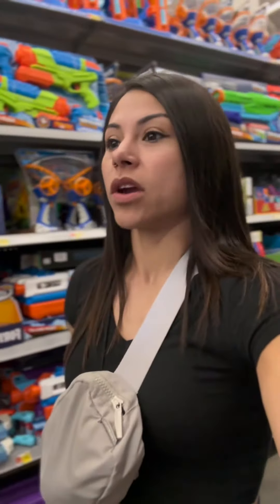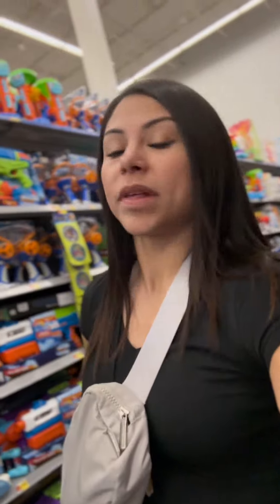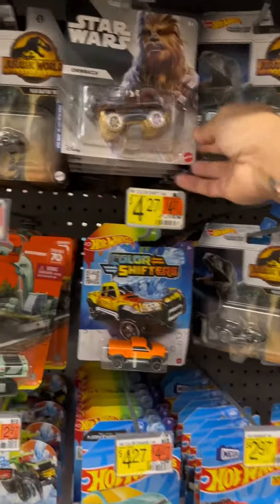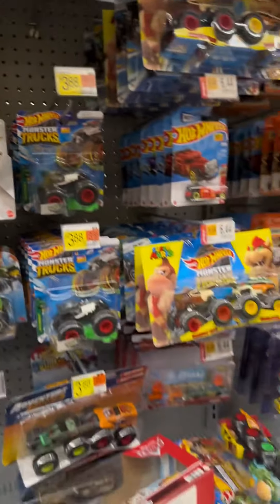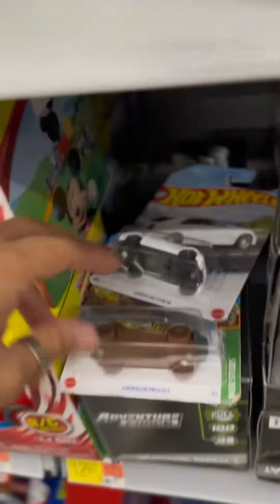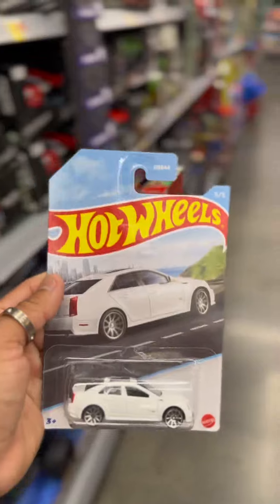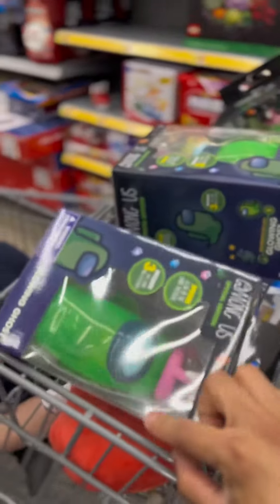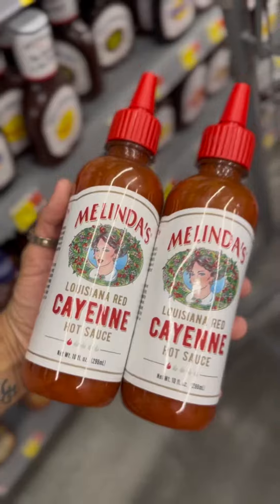Finding sourcing items at walmart! Amazon seller haul.